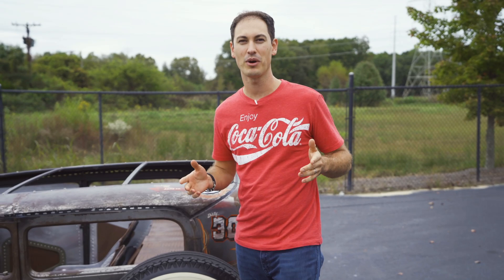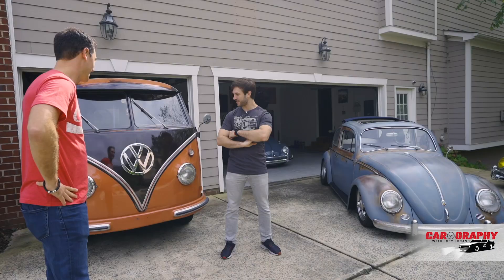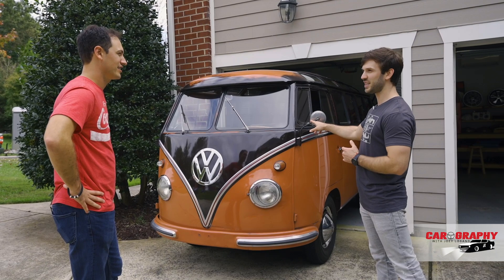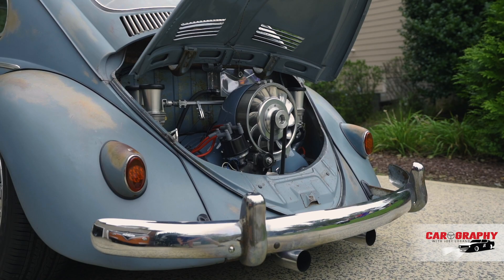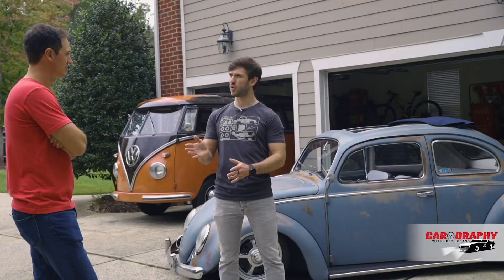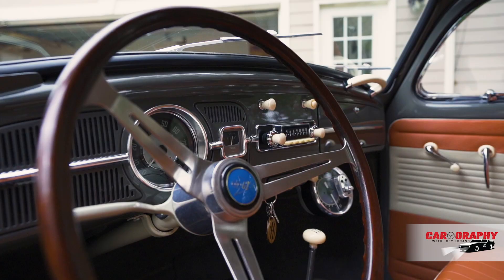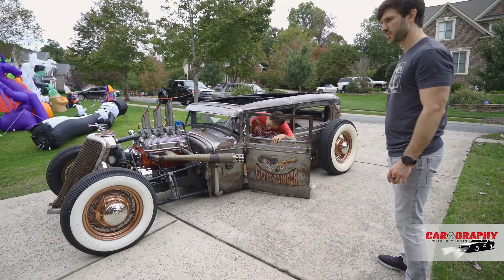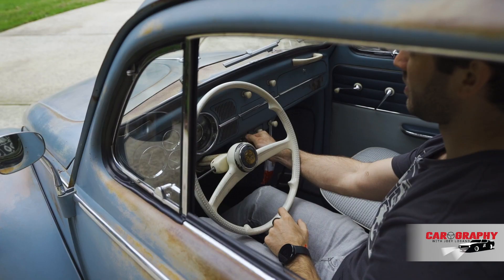Carography with Joey Logano Episode 5: Joey's Rat Rod and Daniel Suarez's VW Collection